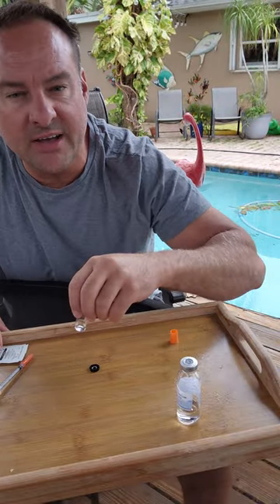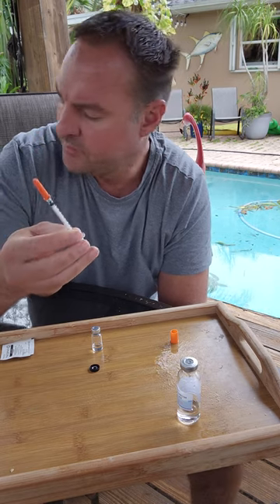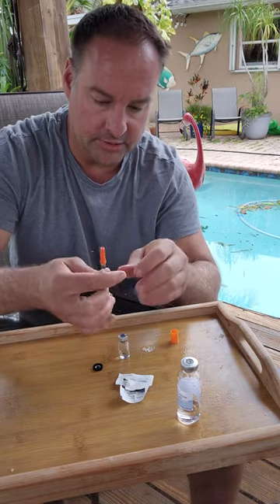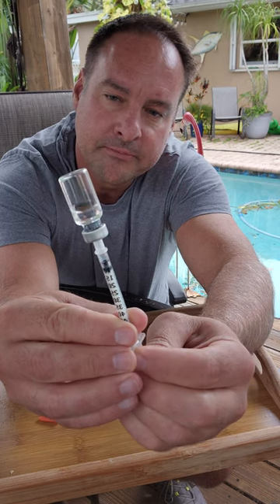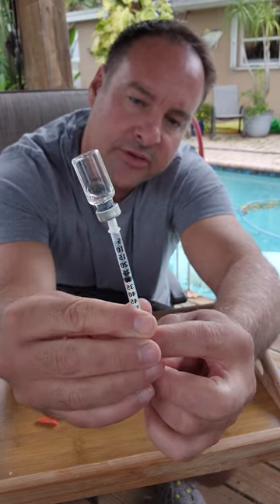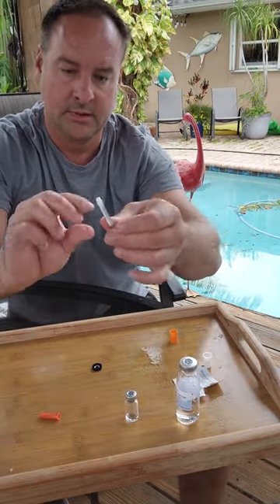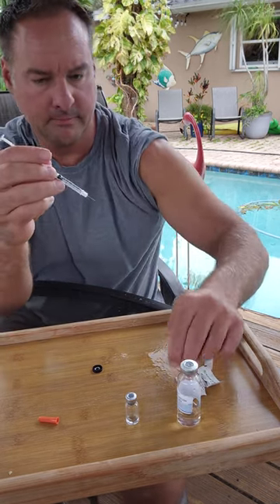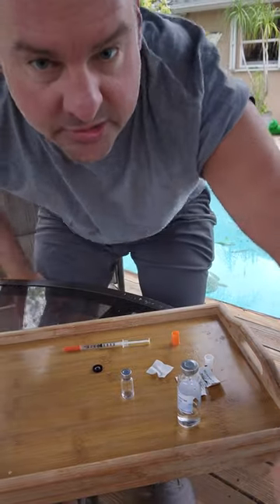TB 500 peptide. How to administer, inject, and pin up.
TB-500 / 10mg vial. Half life 1-2 days.
Protocol: 2-2.5mg / every other day  / injury 2.5-3mg.
Dose: 0.3cc syringe inject 20 units for 2mg and 25 units for 2.5mg and 30 units for 3mg.
1 vial will last 10 days at 2 mg.
Cycle for 12 weeks on a couple weeks off.

peptidenirvana@gmail